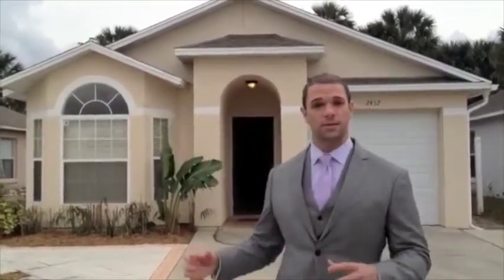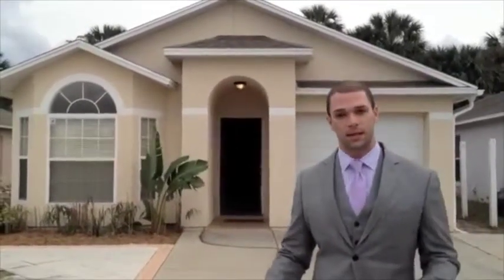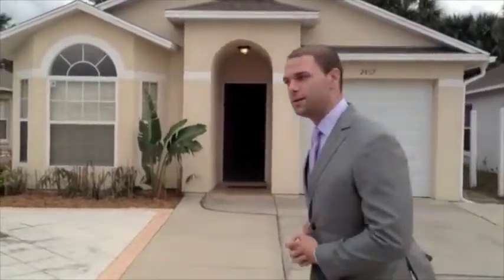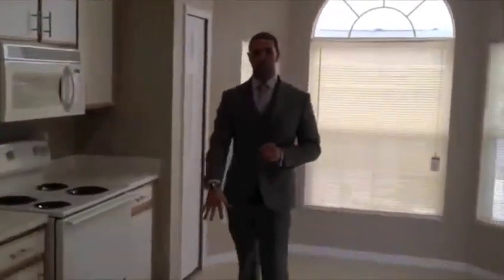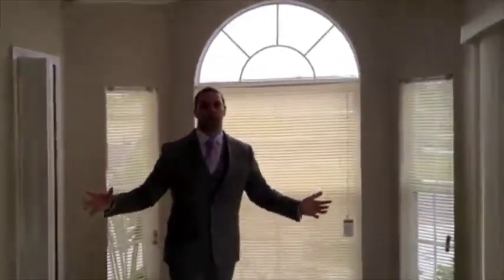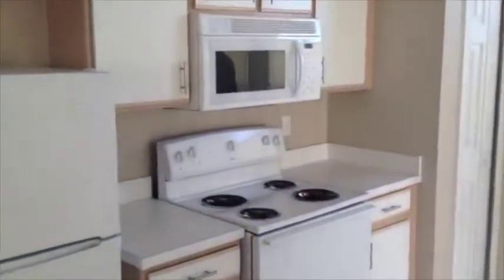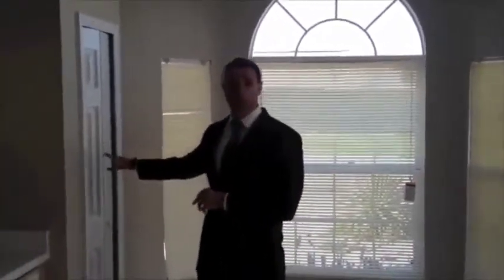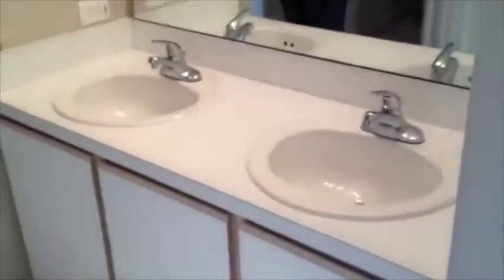Daffadil Terrace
This video is about Daffadil Terrace